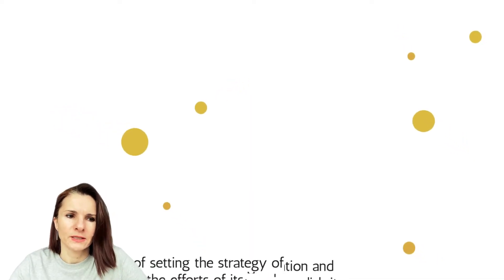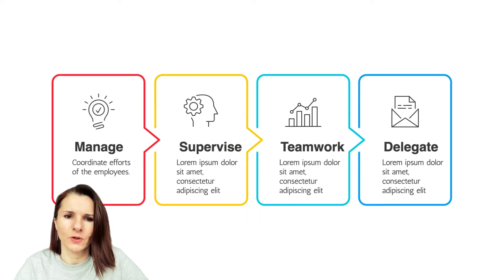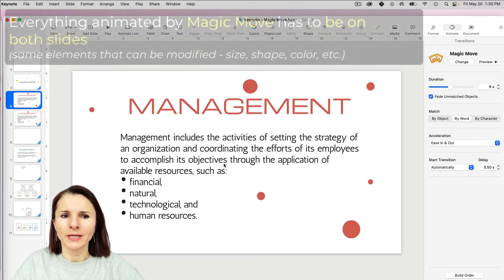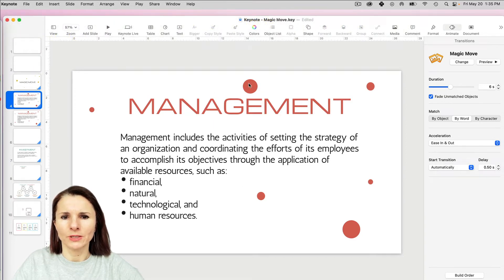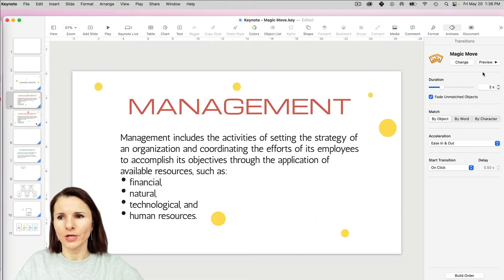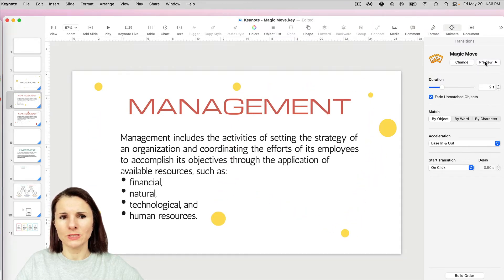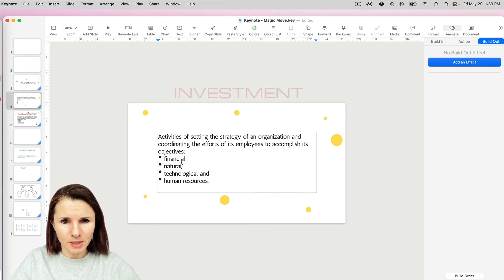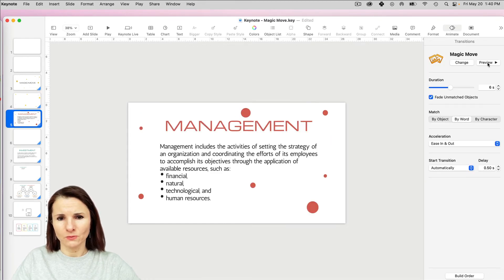Magic Move in Keynote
How to use the magic move animations in Keynote. Where is it if you can't find it? How to create smooth animations from one slide to another by animating shapes, text, colors, and images. Magic Move is an easy way to create beautiful animations for a presentation once you know all the tricks and tips.

Timecodes
00:00 - Intro
01:03 - Find Magic Move animation
03:36 - Magic Move animation set-up
04:22 - Color animation in Magic Move
05:54 - Setting up speed for Magic Move animation
07:15 - Animating text by word or character
10:03 - Animating shapes and icons (objects)